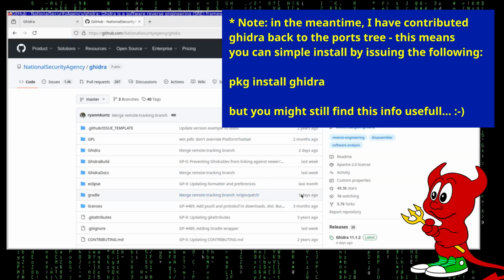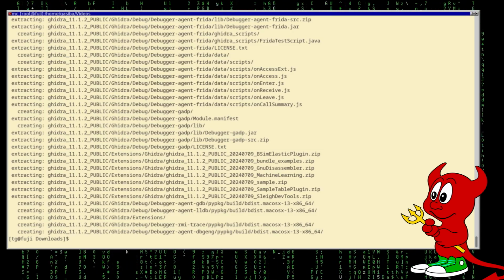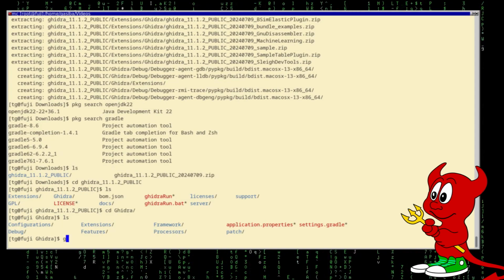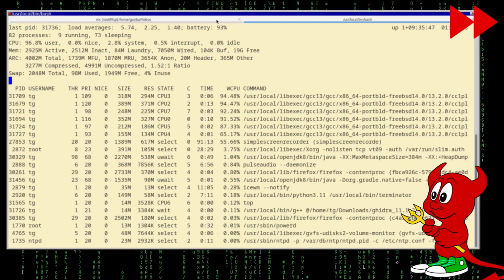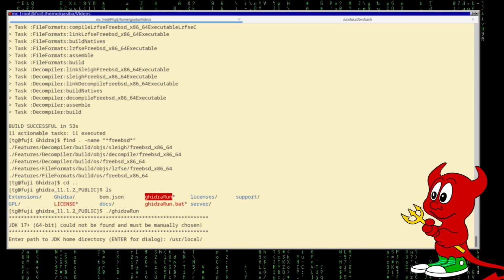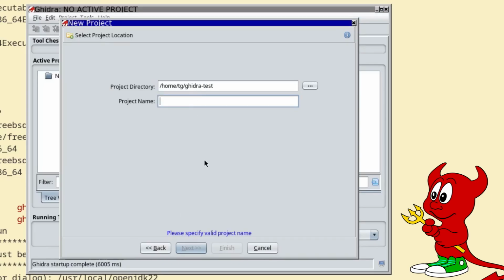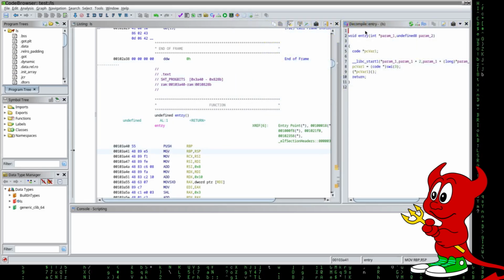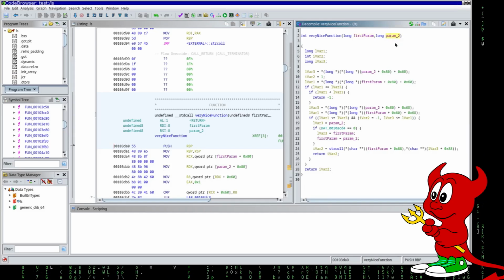FreeBSD: installing ghidra from source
ghidra is an awesome open source program, which is developed by the National Security Agency (NSA), to perform reverse engineering.

In this video, I show how to install ghidra directly from the sources, i.e. github repository.

After completing this video, I took maintainership of ghidra in the ports tree; therefore, instead of installing from the source, you can now simply issue the command "pkg install ghidra" and enjoy the ride! :-)